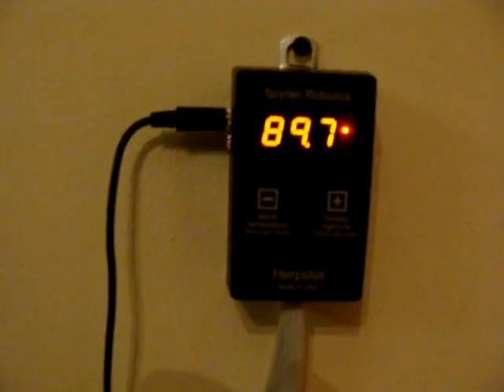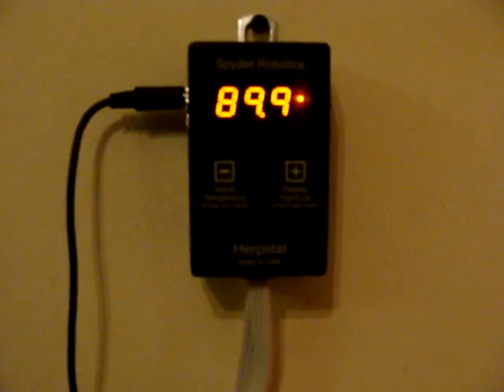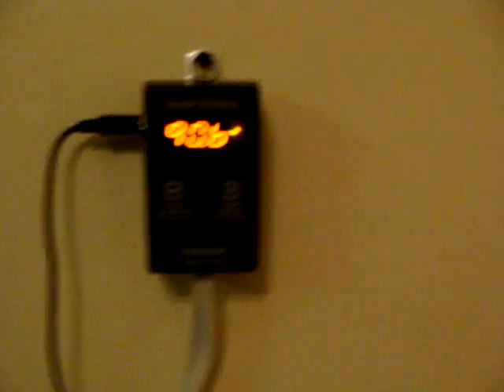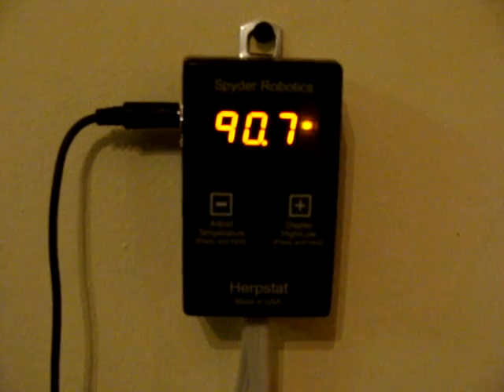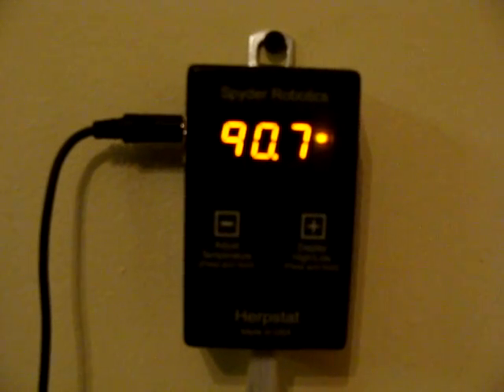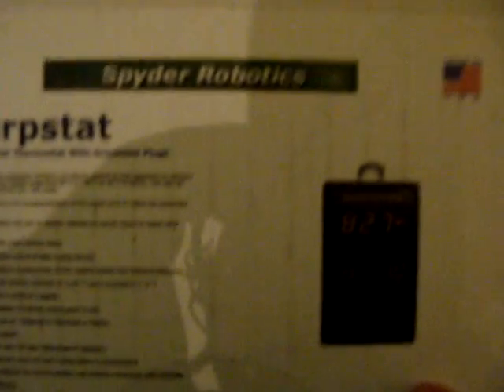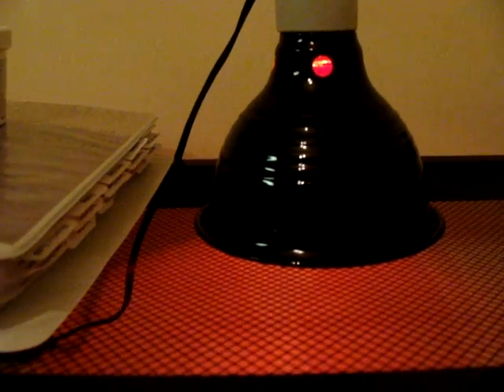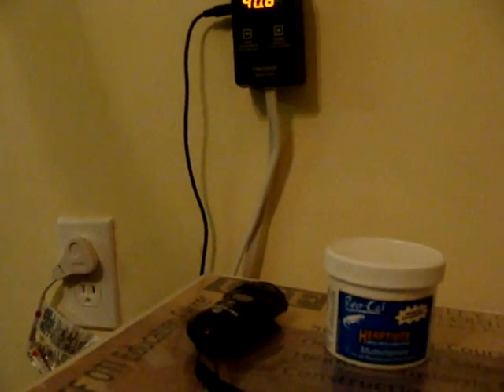Herpstat Thermostat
My new HerpStat from Spyder Robotics. I paid $130.00